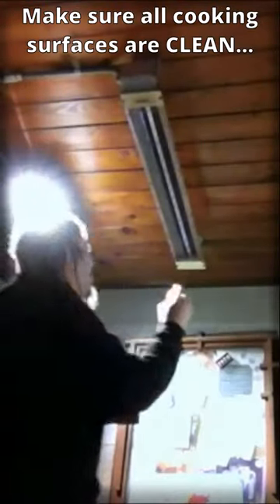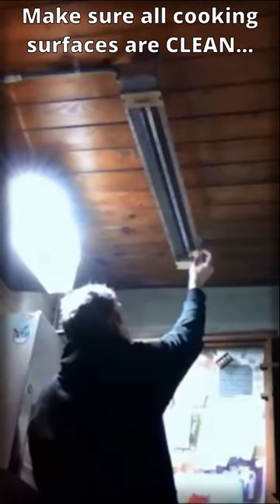Homeless Style Cooking (The Non-Rotisserie)